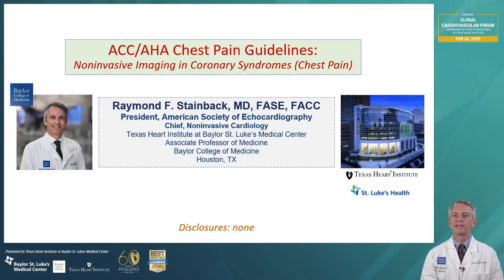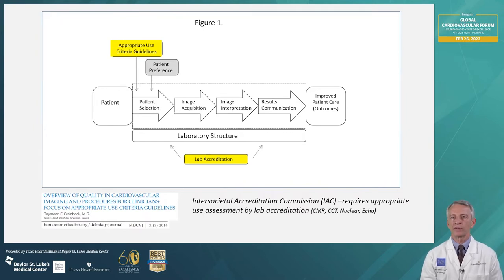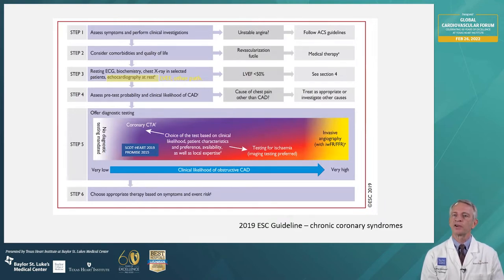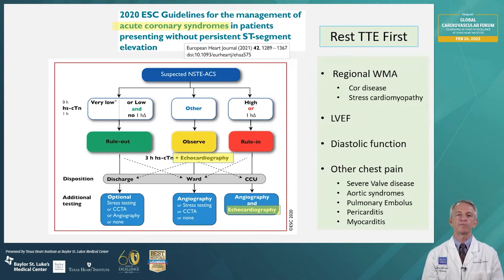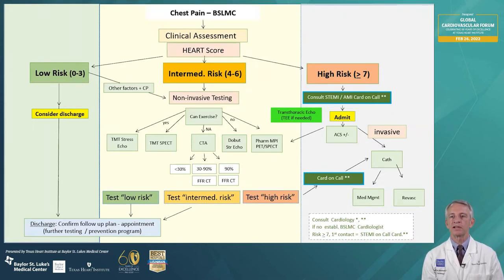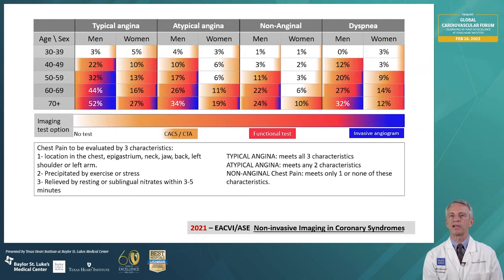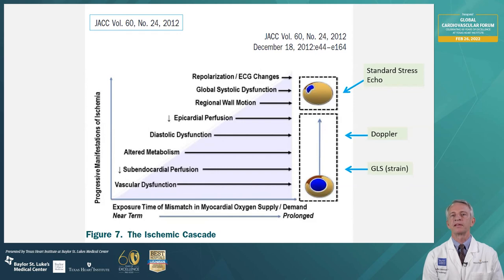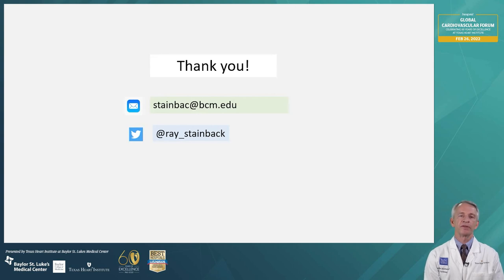Raymond Stainback, MD | ACC/AHA Chest Pain Guidelines: Noninvasive Imaging in Coronary Syndromes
Dr. Raymond Stainback presents during the Guideline-Directed Care session at the Inaugural Global Cardiovascular Forum.
National and International physicians discussed new guidelines, new approaches, new technologies, and new procedures in the care of the Cardiovascular patient.